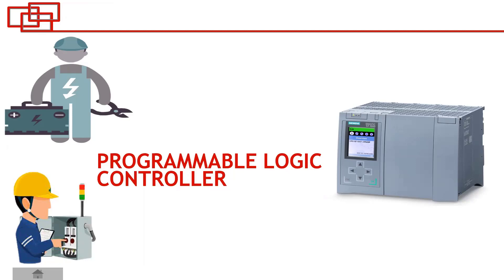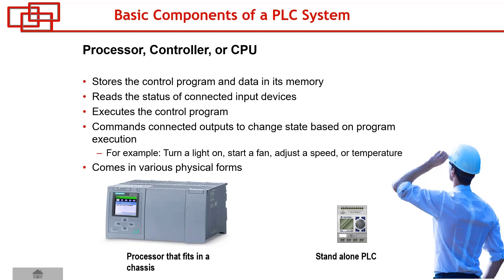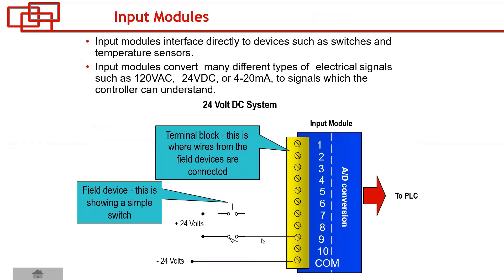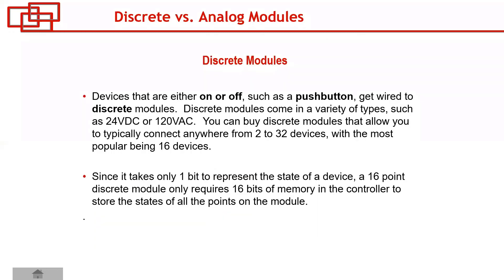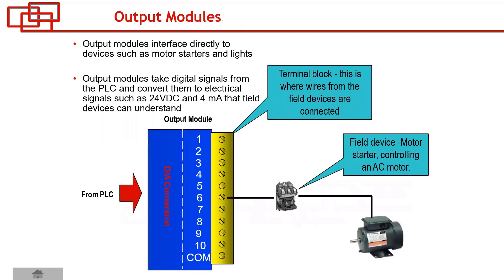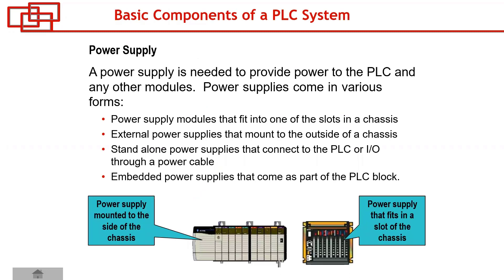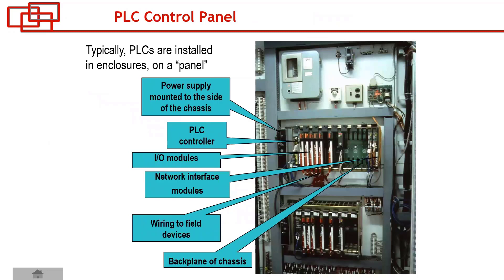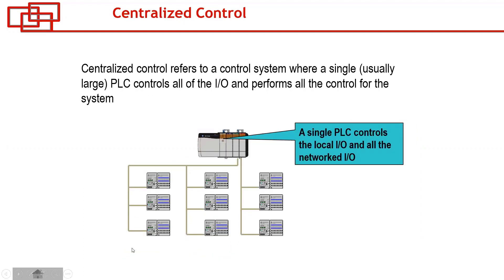PLC Basics Tutorial For Beginners : Programmable Logic Controller 2021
What is PLC?
What is PLC Processor?
What is Input and output Module in PLC?
Power Supply in PLC
Distributed and Centralized Control
What is network interface in PLC?